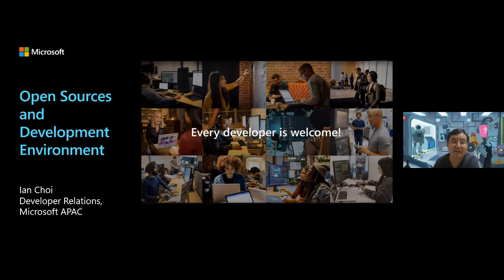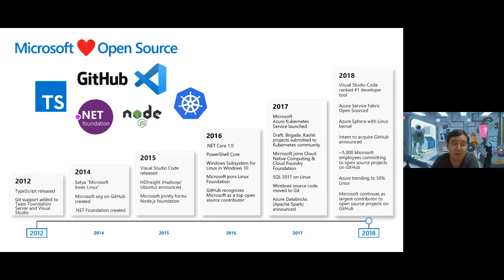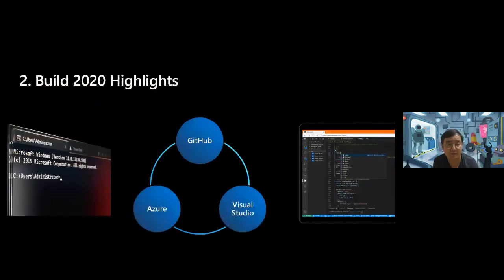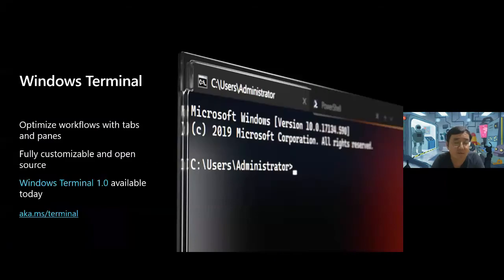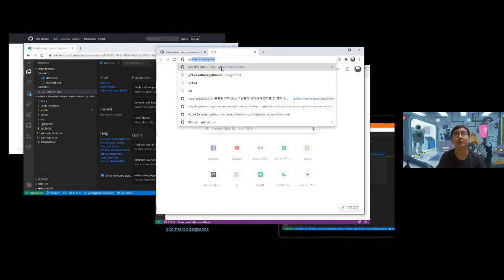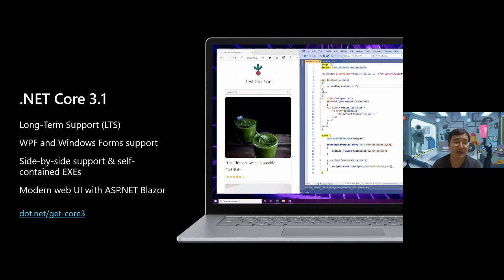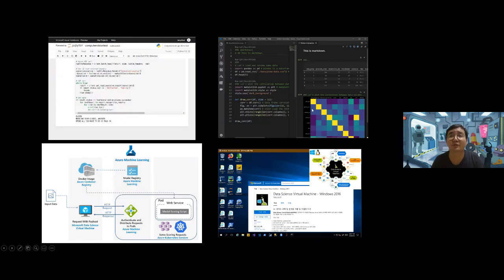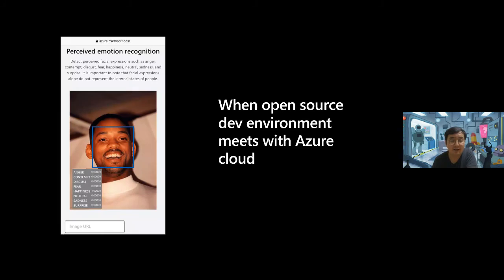Open Sources and Development Environment | Ian Choi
Watch Ian Choi speaking on the Topic "Open Sources and Development Environment"